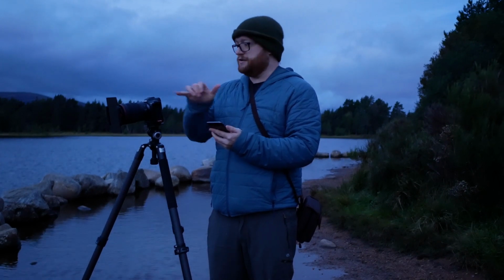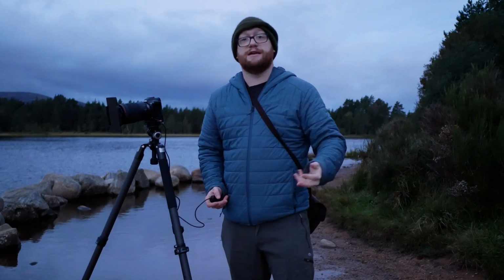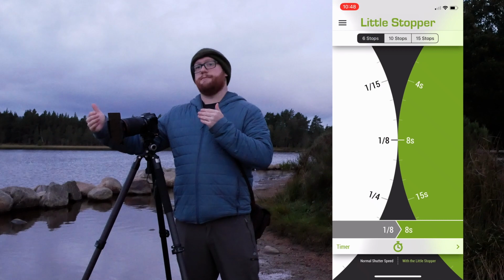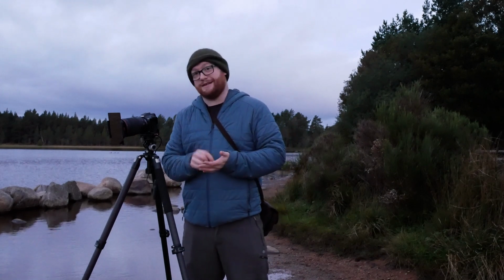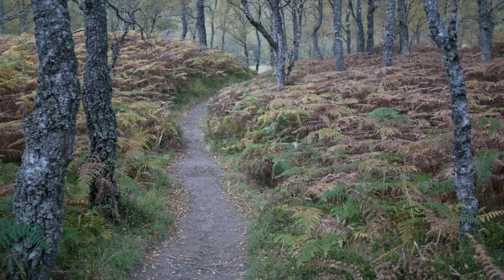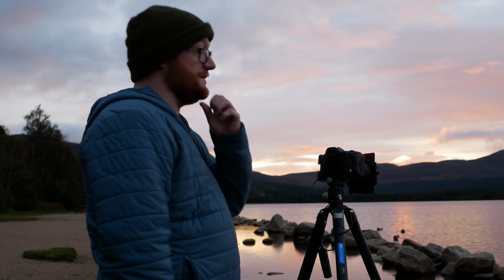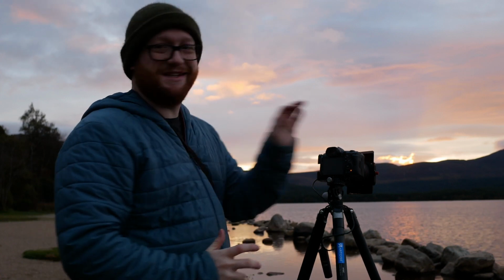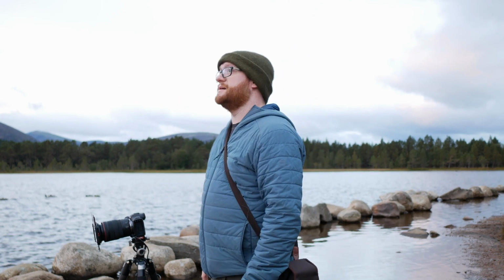Long Exposures with a Colourful Sunrise at Loch Morlich, Scotland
During a colourful sunrise at Loch Morlich in the Cairngorms National Park, Scotland I decided to do long exposure photography, trying to capture the clouds moving through the landscape. While I’m working away I give some tips for long exposure photography and talk you through my composition and what happened the last few months.

LINKS

Vlogging
Main Vlog Camera
Rode Mic
Action Camera
Voice Recorder
Voice Over Microphone

Landscape Photography
My Camera
My Wide Angle Lens
My Middle Lens
My Tele Lens

I’m back on Youtube with a new vlog from the always beautiful Scotland. Once more I’m heading out for a sunrise shoot at one of my local spots, Loch Morlich. This was in fact my 3rd landscape photography session at Loch Morlich because the first one I was unable to record and the second one the light was not very good. But luckily on my third landscape photography session I finally got some decent light.

The colours were dramatic and the sky was fantastic as clouds swept through the scene, which meant only one thing: Long Exposure Photography! I set up my camera on the composition that I wanted, threw on a Neutral Density filter and calculated my exposure for a super long exposure resulting in some images with the clouds smoothed in the sky. I give some tips for you to give ultra long exposures a go with your own camera set up.

All the tracks featured in today’s film were licensed via a subscription with Epidemic Sound, to get some great music for your vlog then check out Epidemic Sound check out their

Stay Near by Luwaks
Sidney by Luwaks
Any Other Way by Particle House
Gelatin Nature by Ooyy